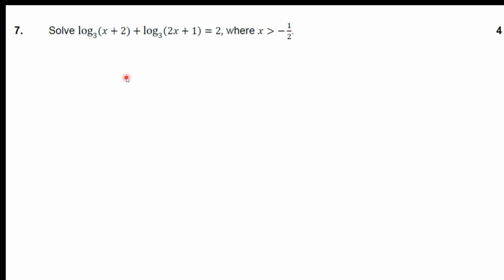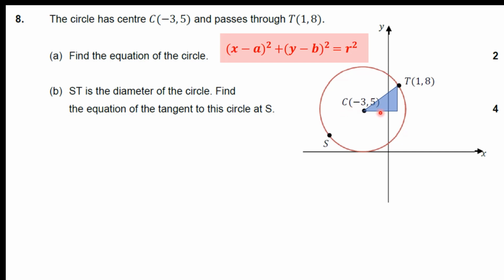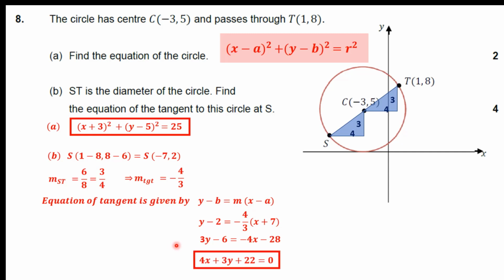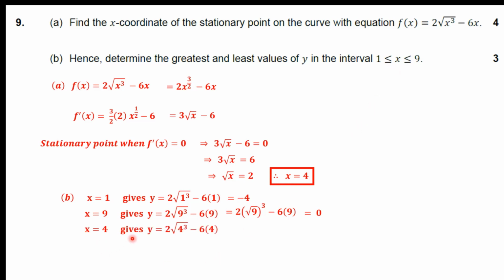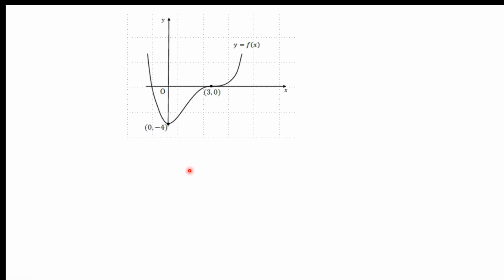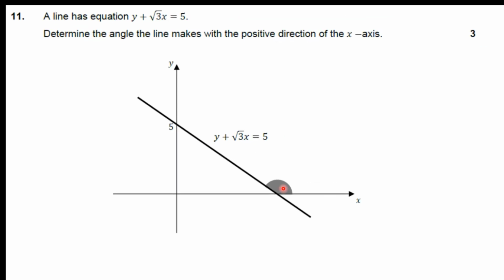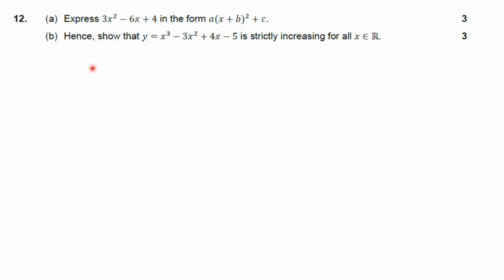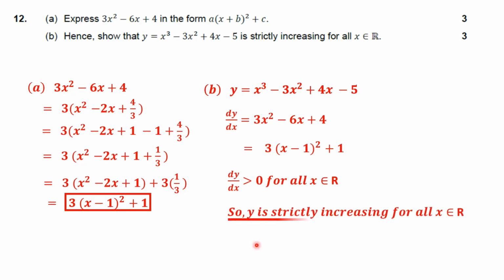2023 Higher Maths Practice Paper 1 (Q7 to 12)